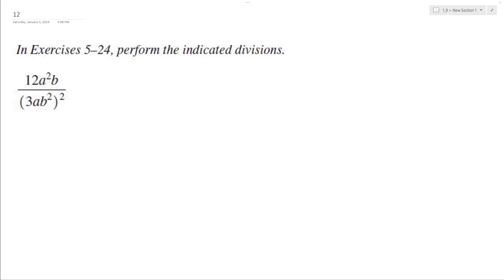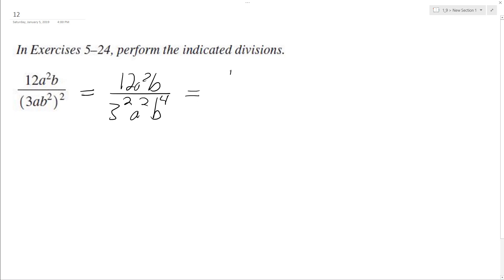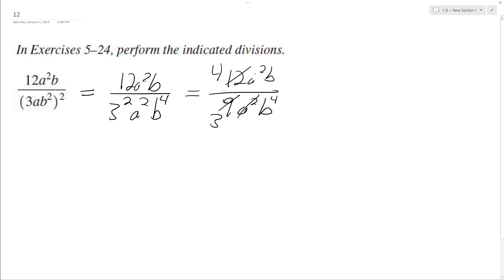12a^2b/(3ab^2)^2, perform the indicated divisions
12a^2b/(3ab^2)^2, perform the indicated divisions